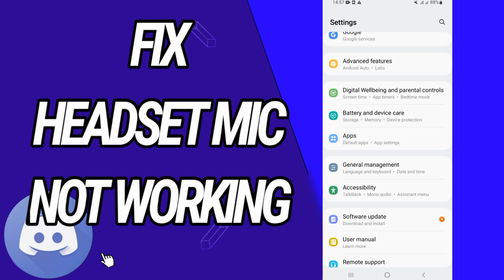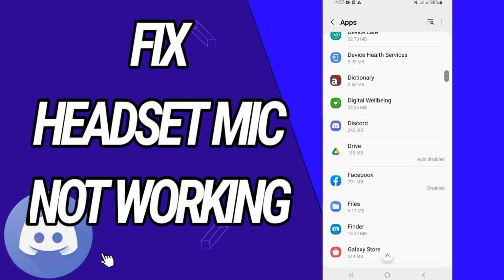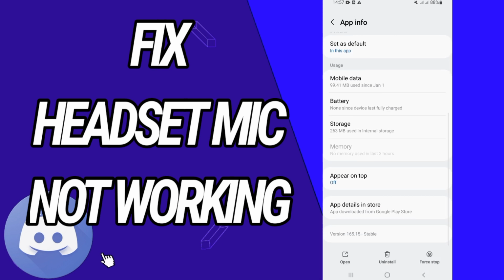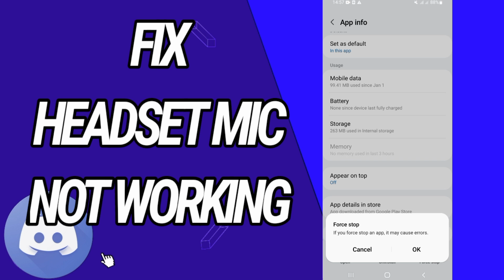How To Fix And Solve Heaset Mic Not Working On Discord App